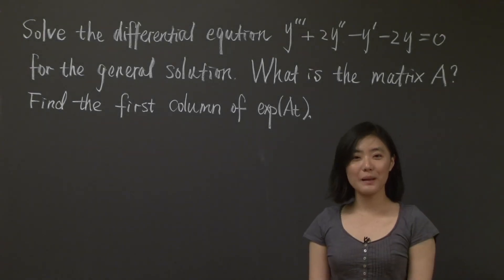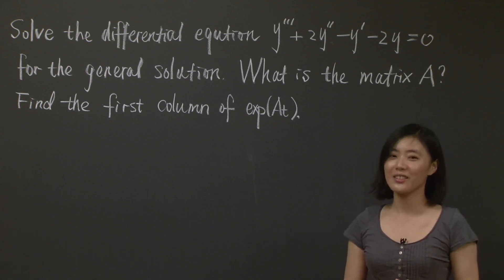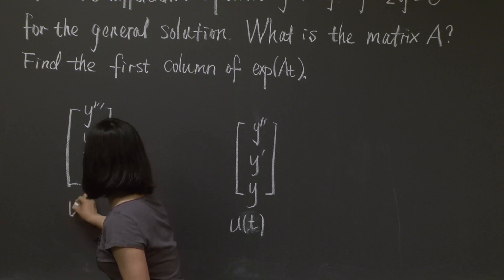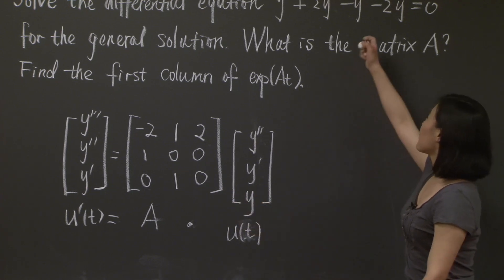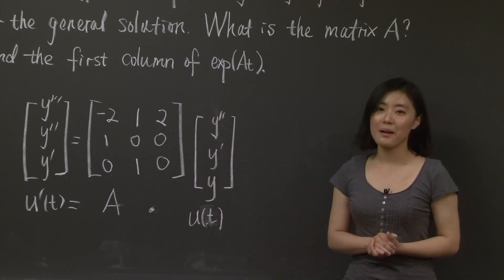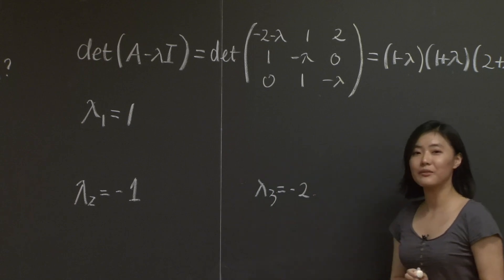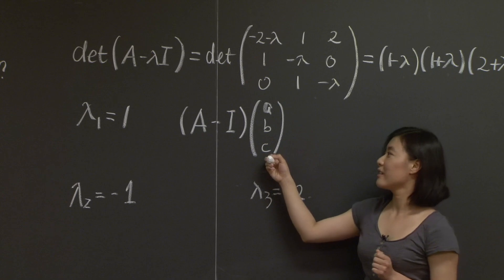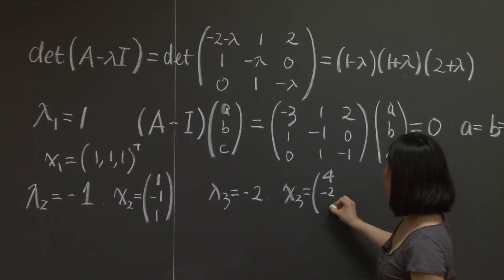Differential Equations and exp (At)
Instructor: Linan Chen

A teaching assistant works through a problem on differential equations.